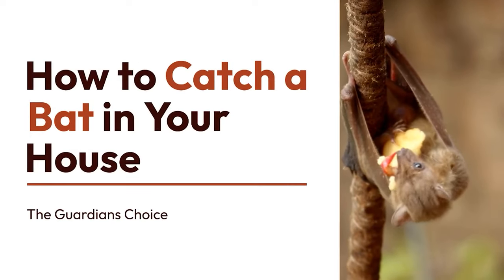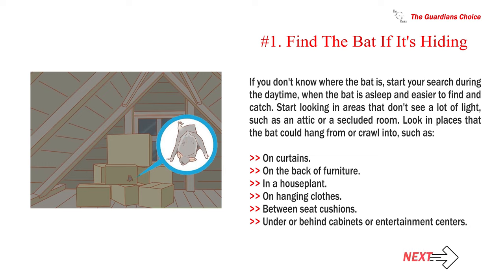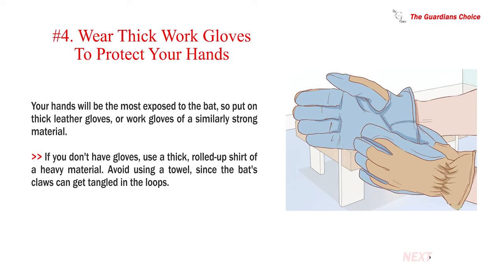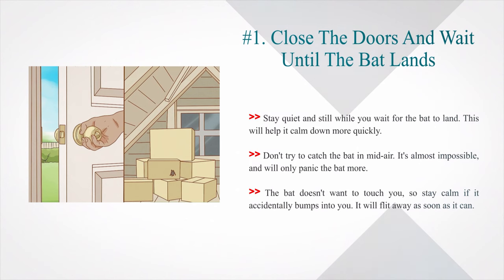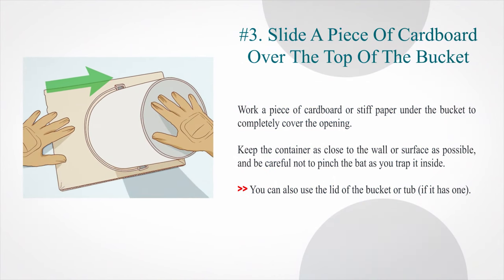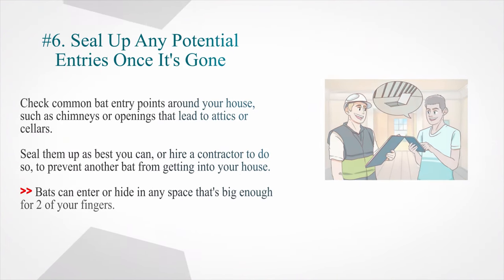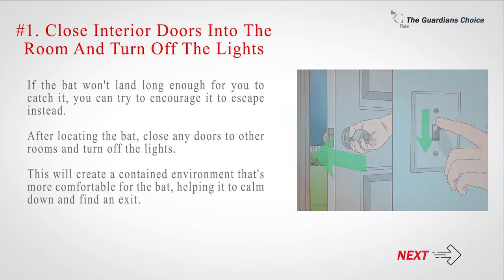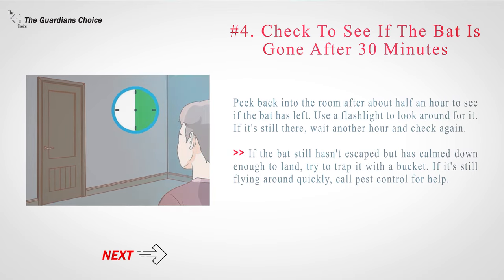3 Ways to Catch a Bat in Your House | The Guardians Choice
How to Catch a Bat in Your House

It can be annoying or even scary when a bat finds its way into your house, and it's tough to get rid of when it's panicked and flying around. No matter how scared you are, staying calm and focusing on catching the bat, not hurting it, is the best way to go. By remaining patient and using a few simple tricks, you can catch the bat and release it outside in a safe, humane way.

✅ Explore this Article:

Method. 1: Finding the Bat and Protecting Yourself
Method. 2: Catching the Bat with a Bucket or Your Hands
Method. 3: Helping the Bat Escape

🎵 Music Credit 🎵

References

2. Scott McCombe. Pest Control Specialist. Expert Interview. 19 November 2019.